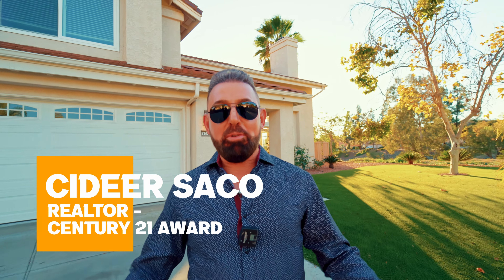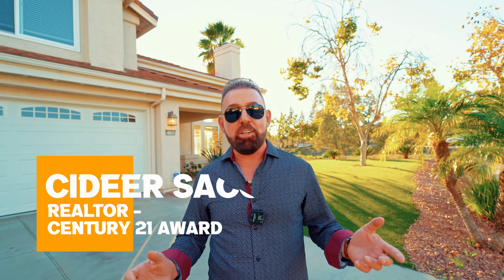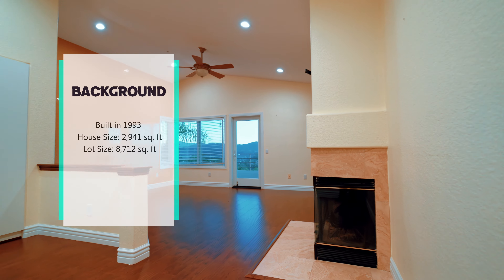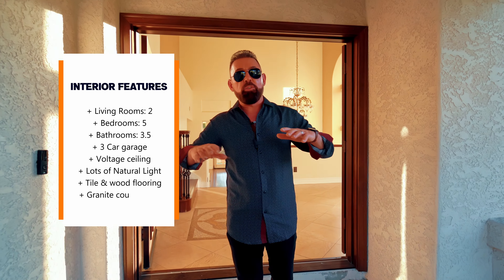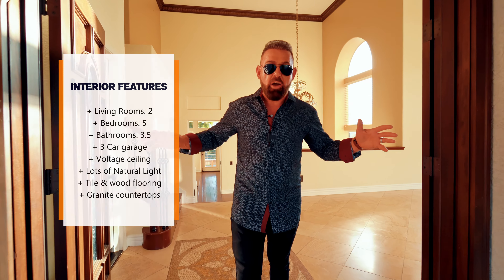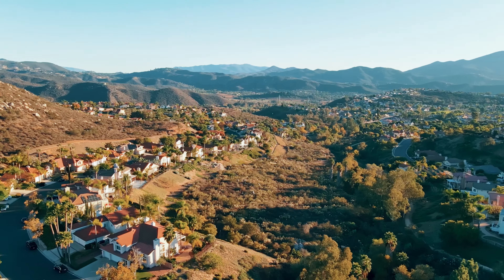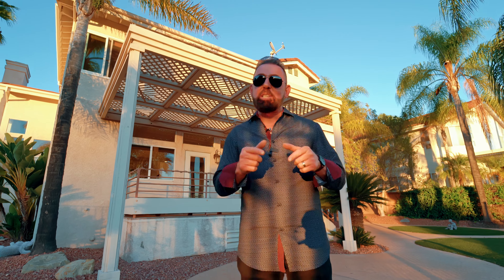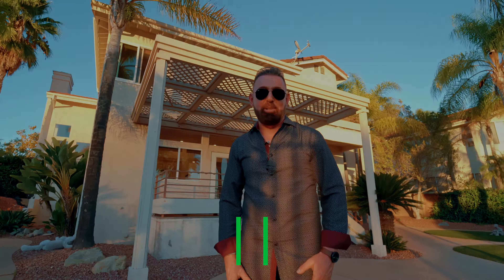El Cajon 1832 Monarch ridge Cir (RS)